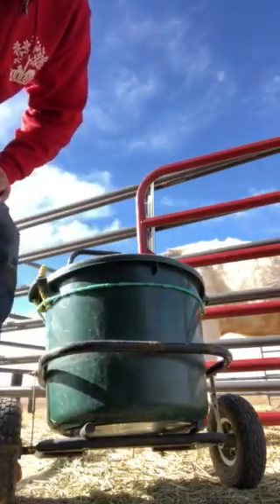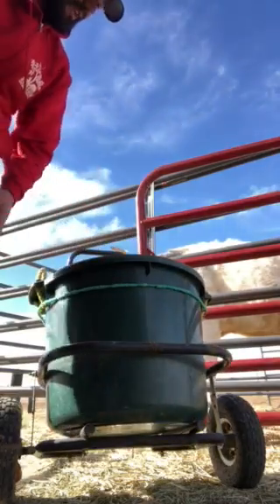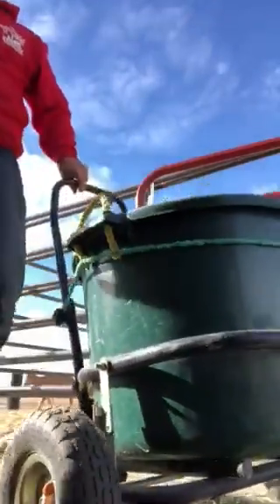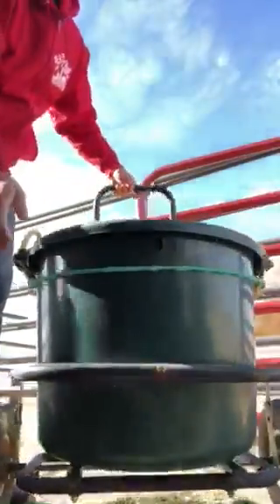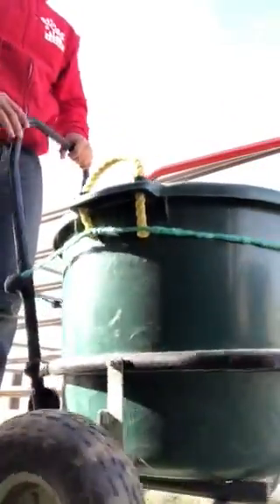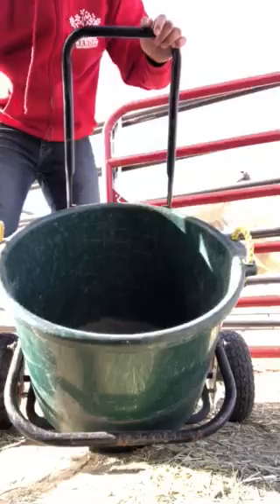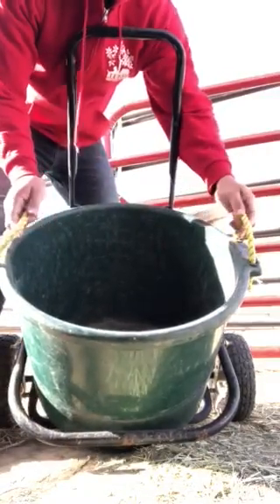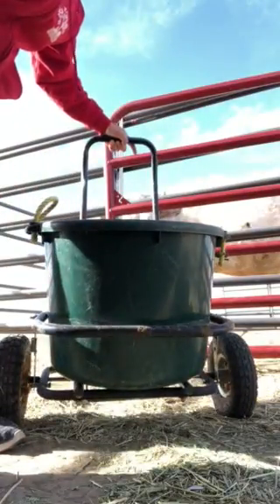Horse Muck Cart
Training video on how to use the pony muck cart